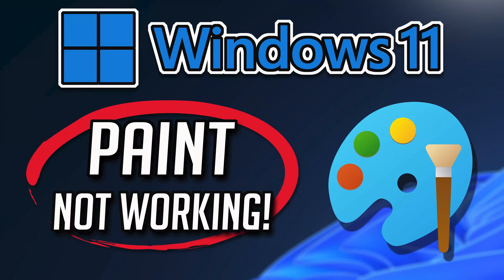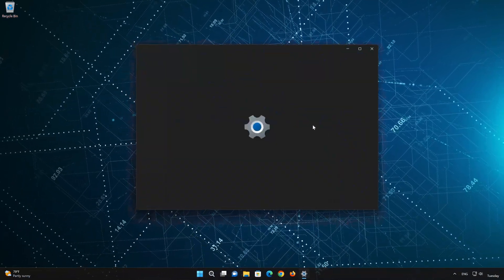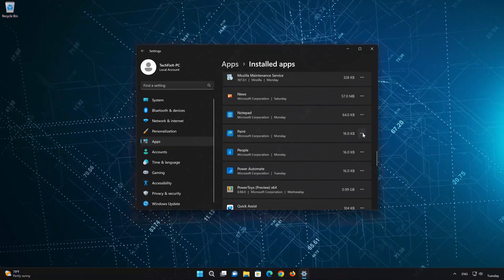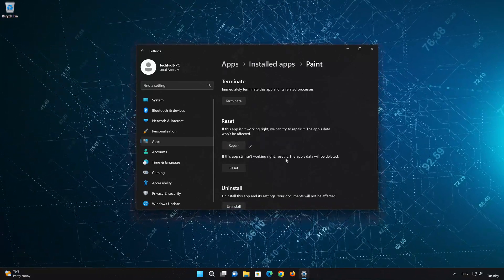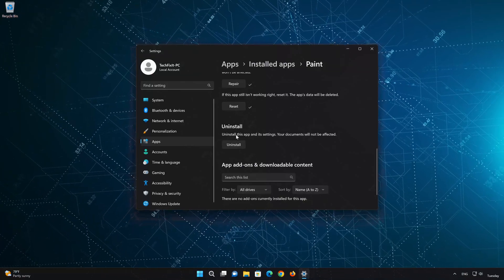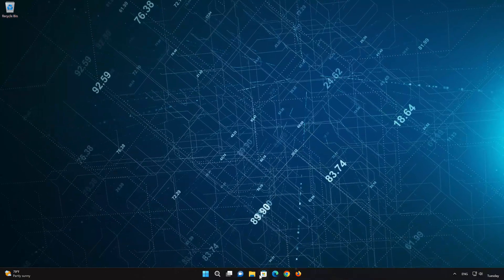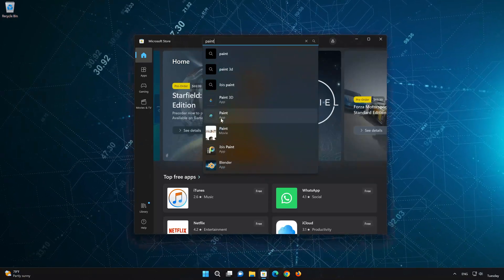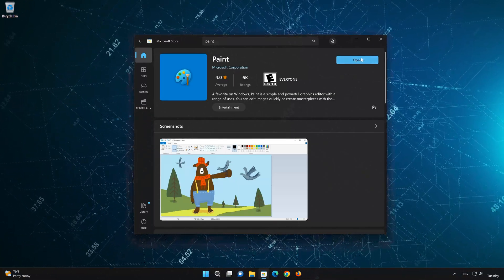Paint app Not Working or Not Opening on Windows 11 / 10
Having trouble with your Paint  app in Windows 11 and Windows 10? If your Paint  app crashes, won't update, shows an error or the it simple doesn't even open, then this could be happening because your Paint  app might be damaged or corrupt. so follow the steps on this video to learn how to repair your Paint  app in a quick and easy way.

Windows 11 Paint  app has some setting problem as well, where they are not functioning correctly and simply resetting the app can resolve this issue.

Paint  app not opening
windows 11 Paint  not working
windows 10 Paint  crashes
windows 11 Instagramcrashing
Paint  not opening windows 10
windows 11 Paint  doesn't work
Paint  download
windows 11 Paint  keeps closing
windows 11 Paint  problems
Paint  not connecting
Paint  Not Updating Windows 11
Paint  Not Updating